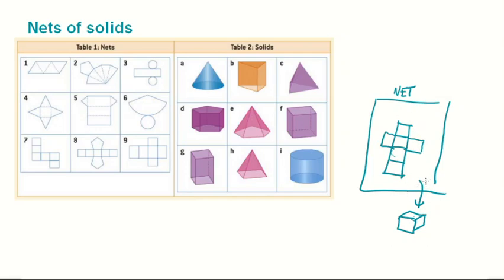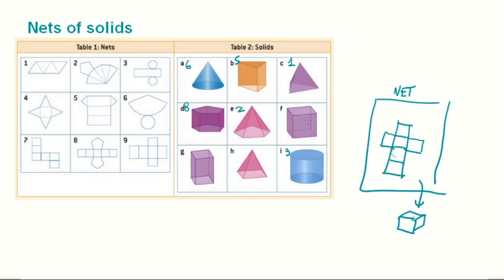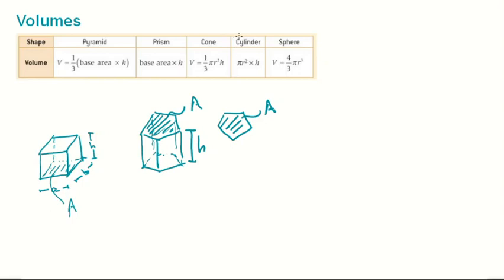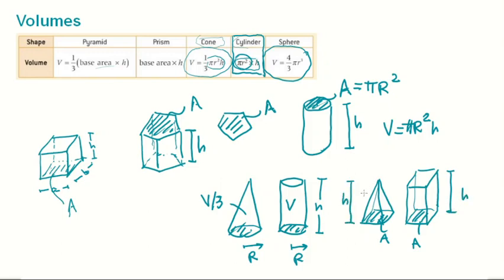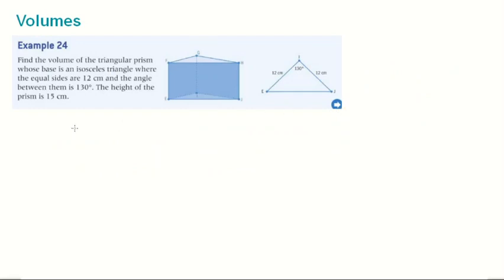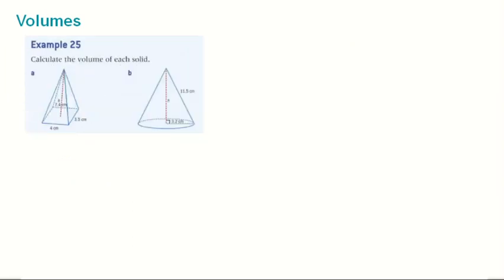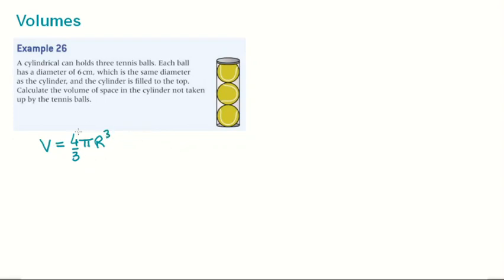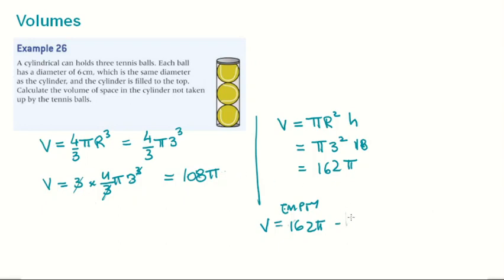Volumes of solids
IB Maths IA SL